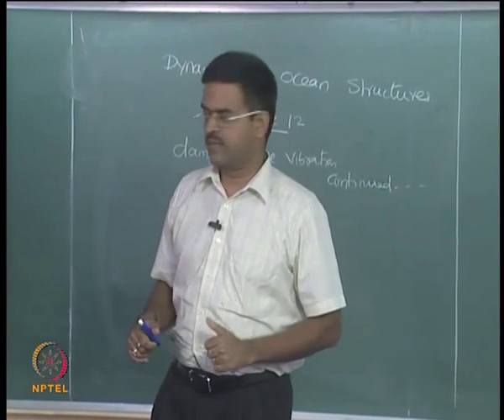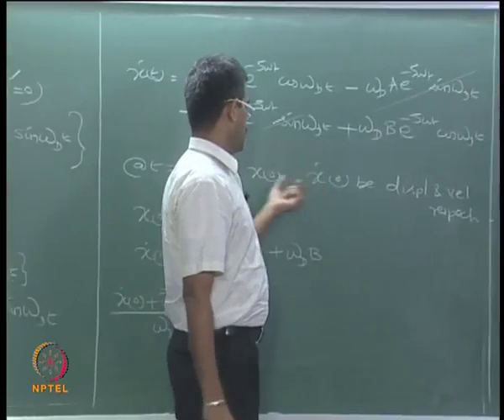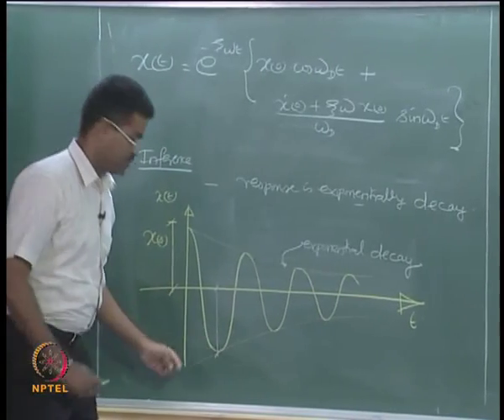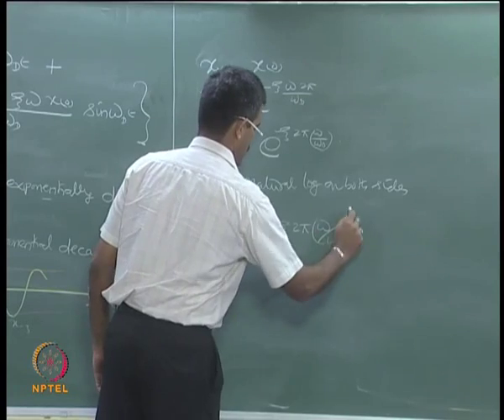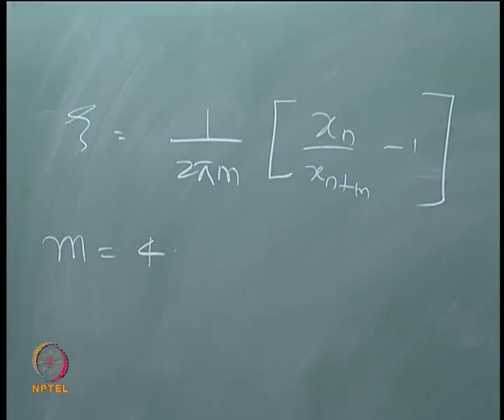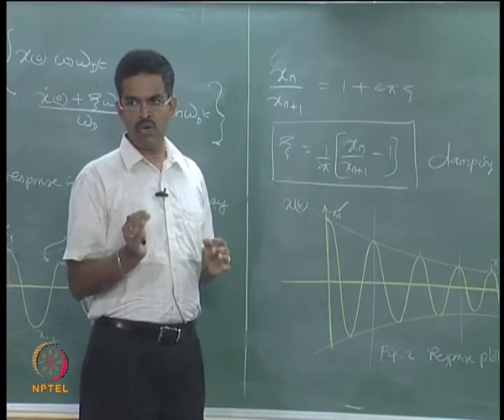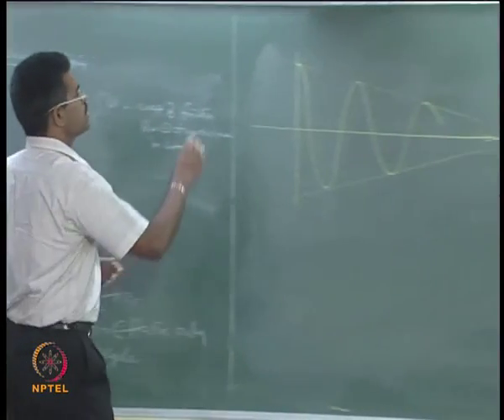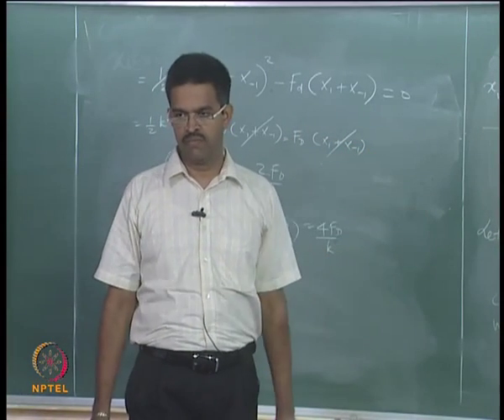Mod-01 Lec-12 Undamped and damped systems I